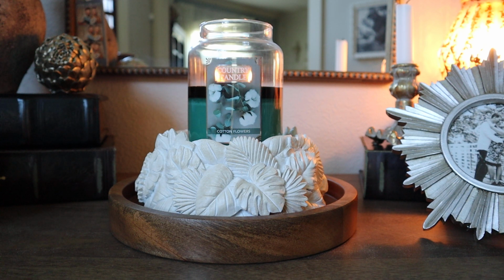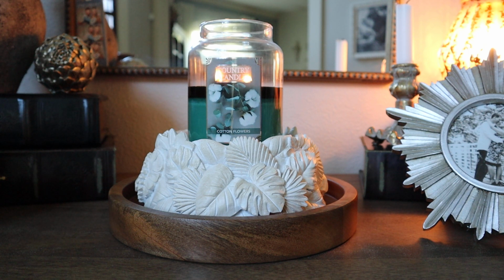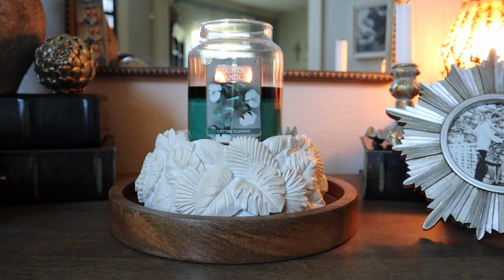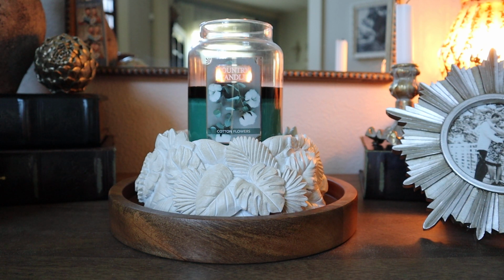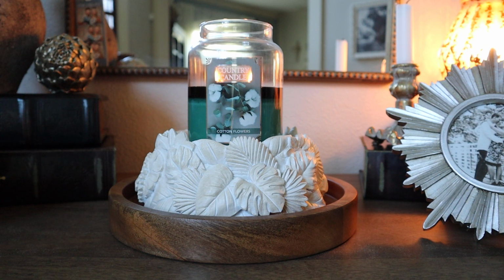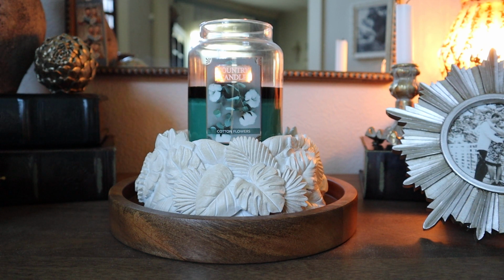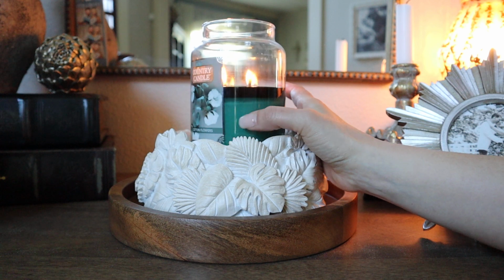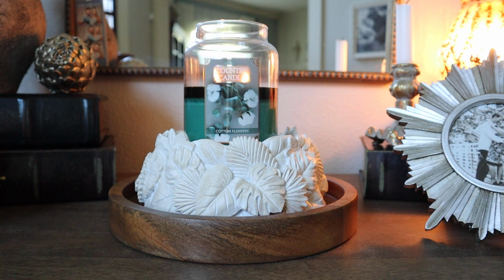NEW Kringle Country Candle Cotton Flowers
Hey friends! Welcome back to the second candle review of the day. Up next is the last new Country Candle scent I needed to review from the new Spring/Summer 2024 candle lineup. Country Candle Cotton Flowers is a mint forward scent that might be right up your alley if you prefer fresher, crisper types of scents. What are your thoughts on this one?

Find Country Candle Cotton Flowers here: Save 15% at Kringle Candle with code MELANIE15